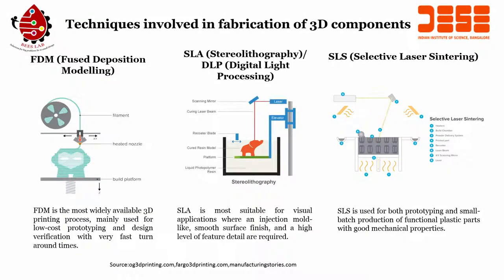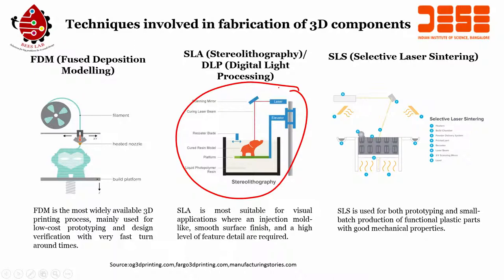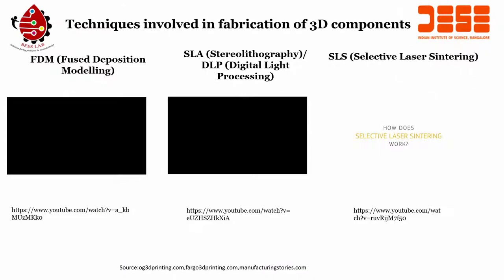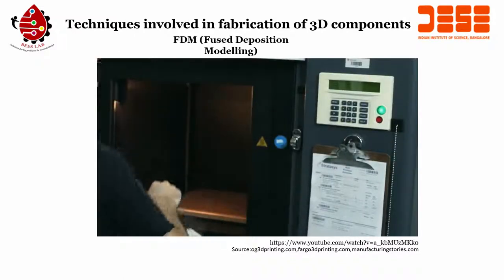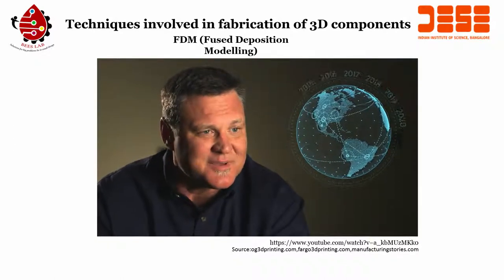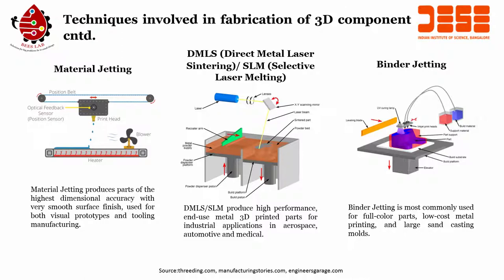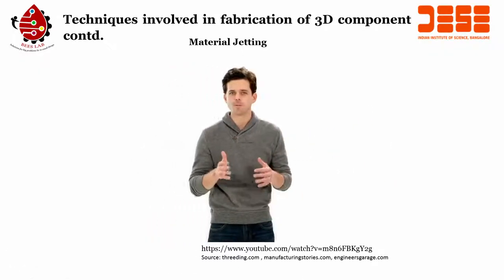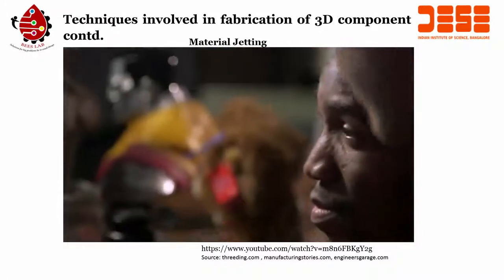3D Fabrication Techniques